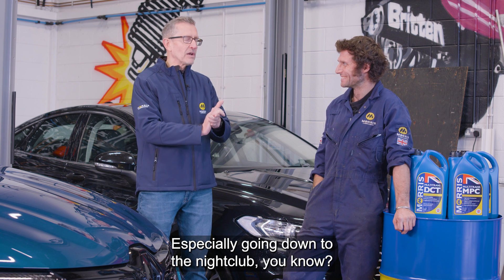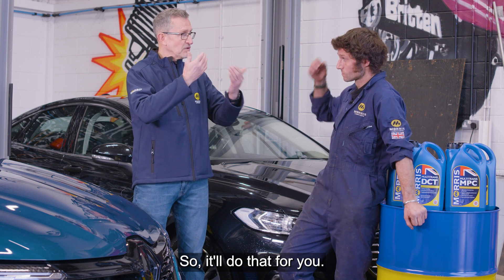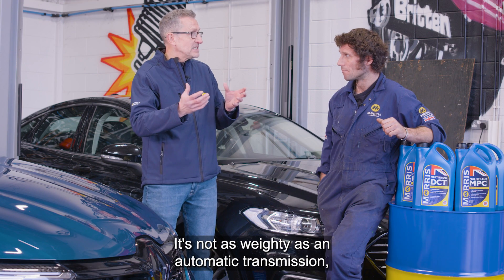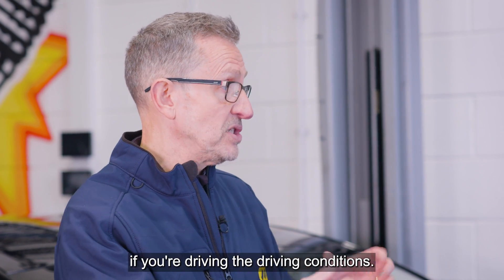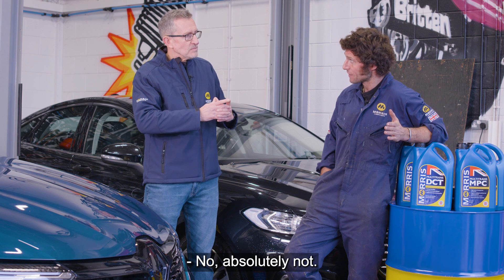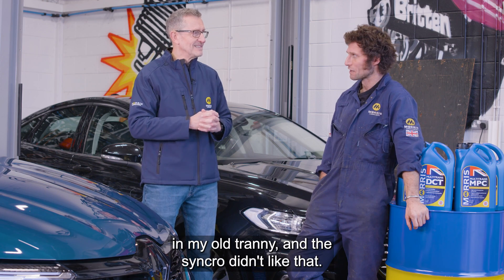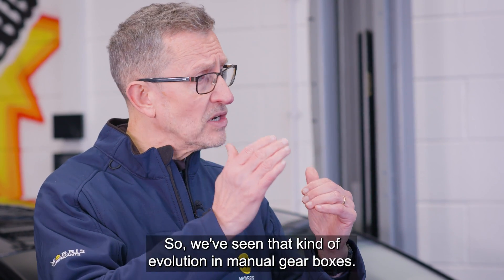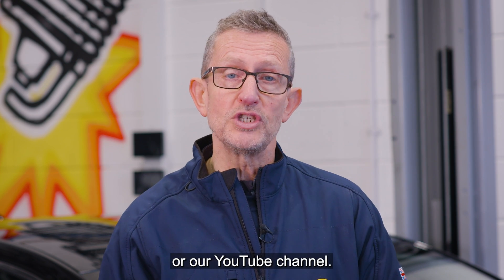Gear And Transmissions Oils for Cars | Guy Martin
In this episode, Guy Martin and Morris Lubricants' Technology Manager, Adrian Hill, talk about the evolution of gear and transmission oils in cars. They review how these sophisticated gear systems are a vital element in improving a car's fuel efficiency and help to reduce the emissions of a vehicle, but only if the correct oils and lubricants are used.

To view Morris Lubricants' Automotive range of premium-quality oils, lubricants and greases, please
Want to learn more? You can watch the original series of 'How Oil is Made’, where Guy Martin is taken around the production facilities at the Morris Lubricants factory by clicking

Or to watch any other of the ‘How Oil is Used’ videos with Guy Martin then